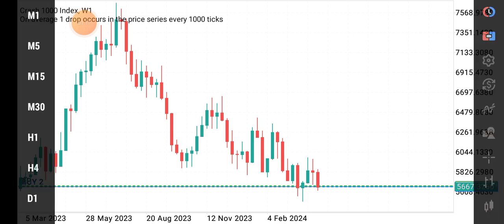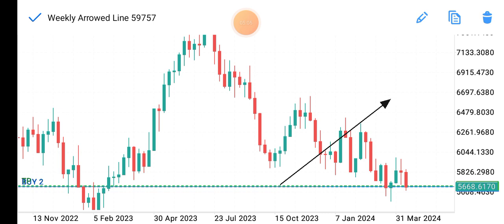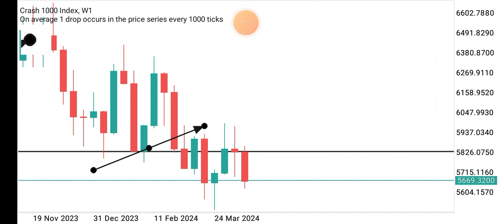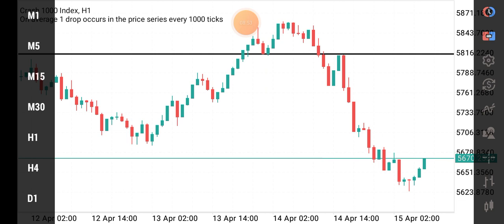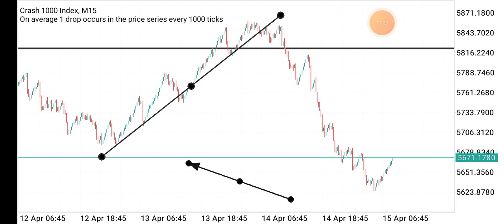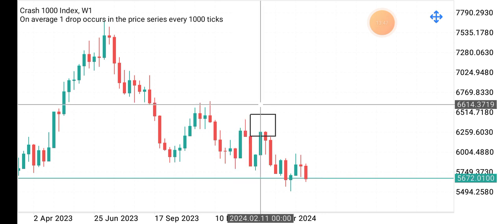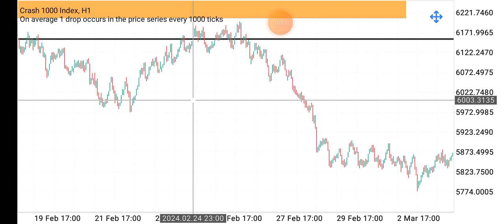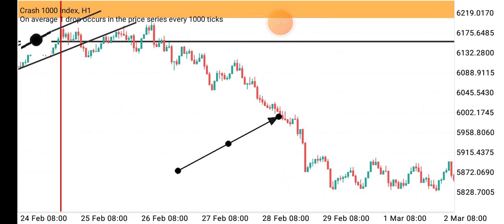Secret Directional Bias Strategy to Catch Multiple Spikes & Long Scalps | Works Like Magic 100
In this video you will learn how to use higher time frame directional bias to trade the boom and crash market